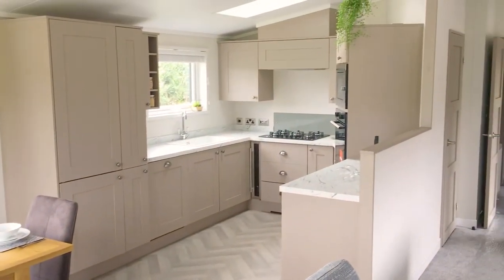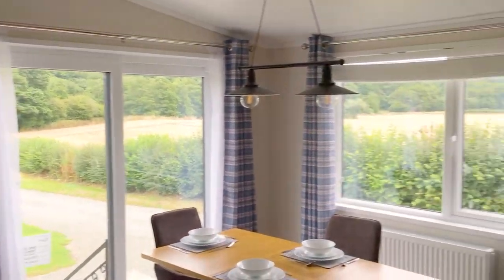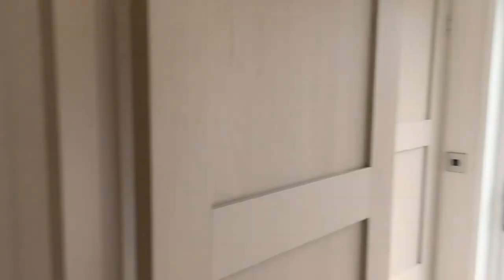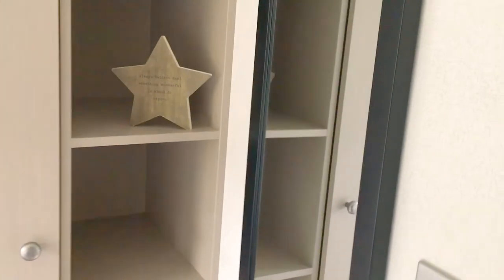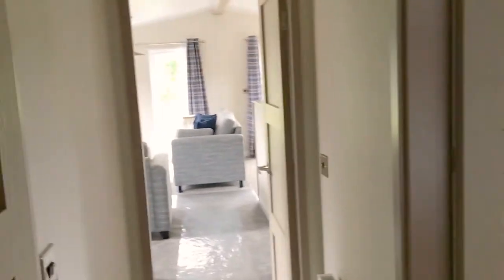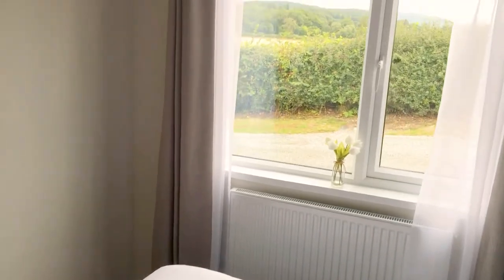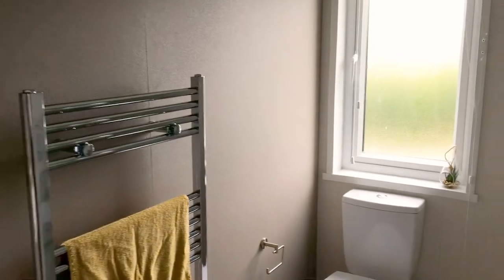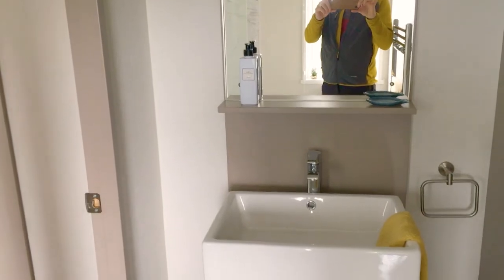The perfect holiday lodge, just waiting for you!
Victory Parkview Lodge for sale at Rockbridge Country Holiday Park in Wales.

This stylish holiday lodge has a commanding plot overlooking the surrounding rolling Welsh hills.

It comes complete with a wrap-around decking to make the most of your holiday experience. Breakfast on the terrace? Don't mind if I do.

The open plan living area has large patio doors and full height windows to enjoy the panoramic views. Lounge with comfortable sofas, feature fireplace and accent colours is very inviting. There is a dining area for 4 people, with double aspect windows, and a spacious, fully equipped kitchen.

The entrance hallway doubles as a utility room with space for washing machine, and storage for coats and shoes etc.

The large family shower room has access from the main hallway as well as from the guest bedroom - enabling exclusive use for the guest bedroom if required. The master bedroom, with King size bed has a separate dressing area and shower room (with a huge shower!).

We would love to see you soon.